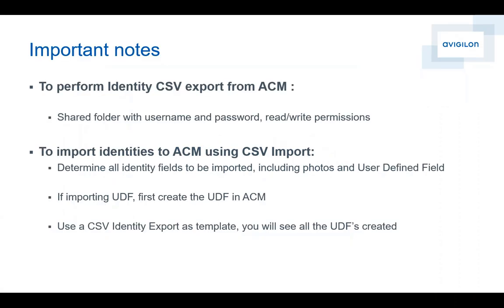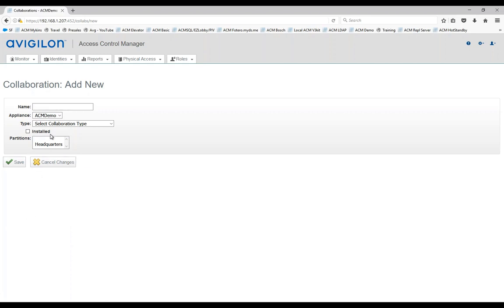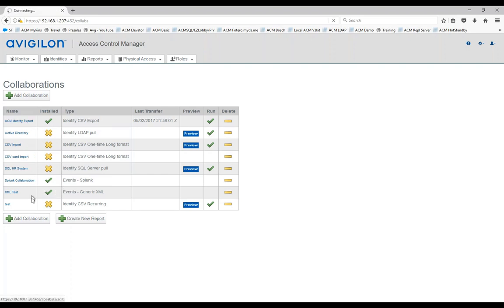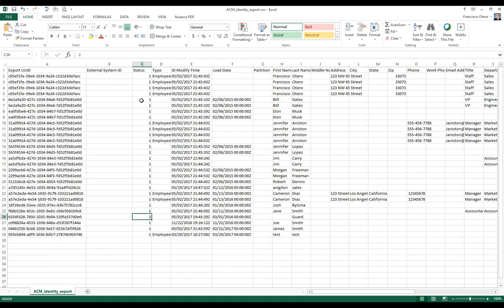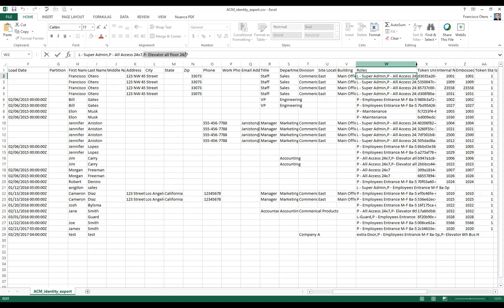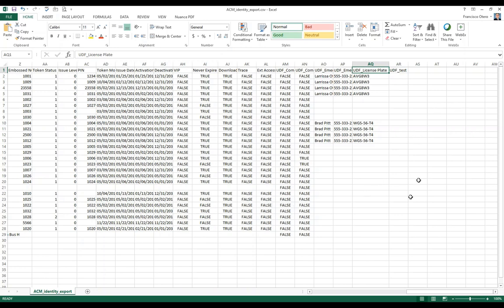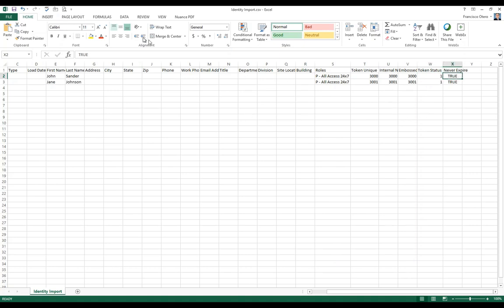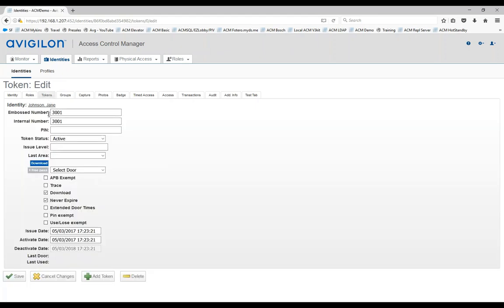Identity CSV Import Export